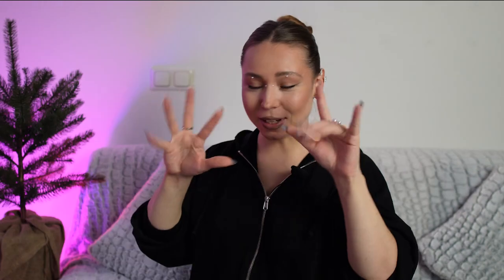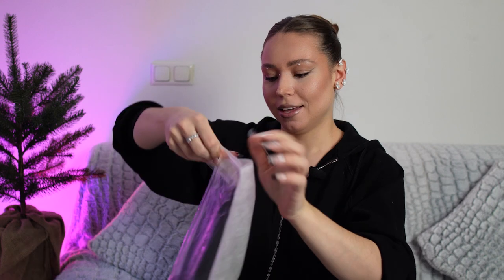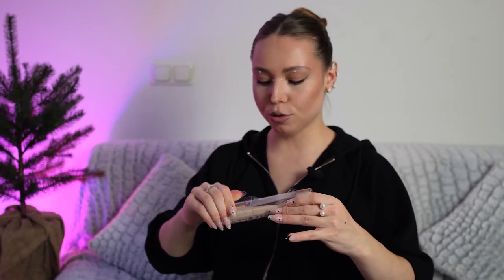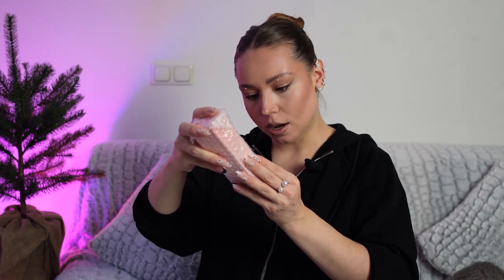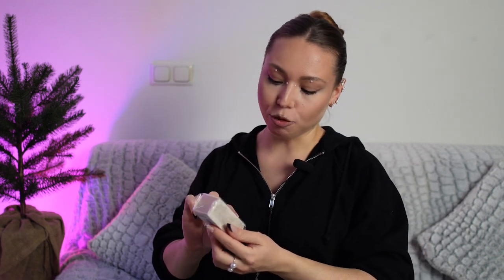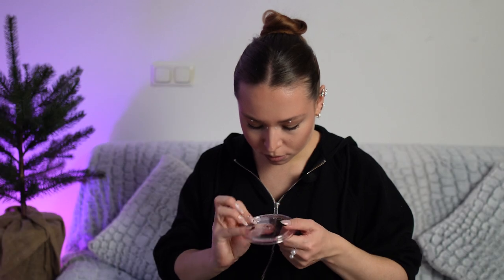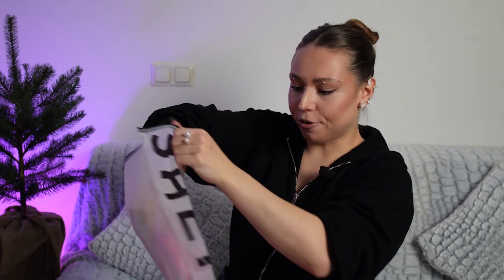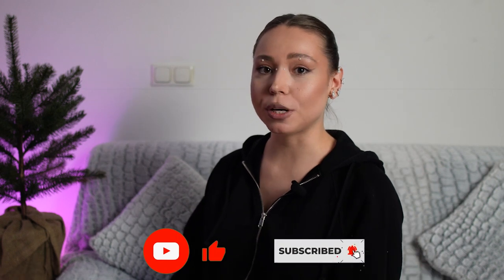HUGE SHEIN HAUL😱📦 30+ ITEMS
Hi Beauties!😘
In this video we open a HUGE package from SHEIN!
This time I decided to order minimum clothes but more beauty stuff🤗

Enjoy the unboxing!

🎶 Music Info:

Title: Warm Nights
Artist: LAKEY INSPIRED
Genre: Aesthetic